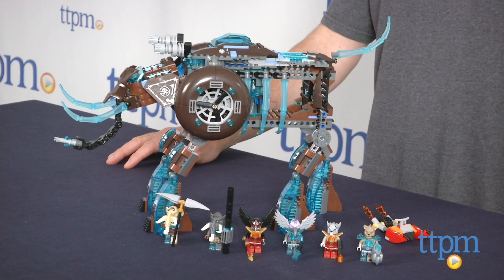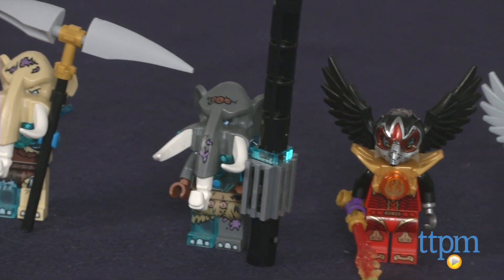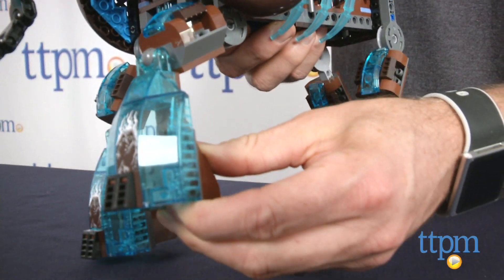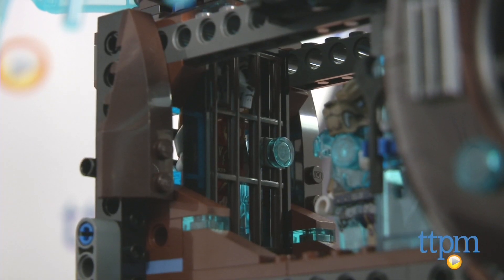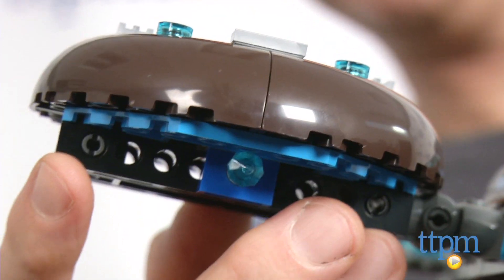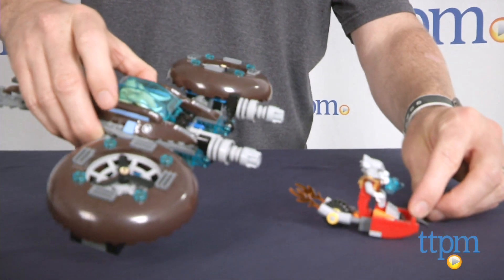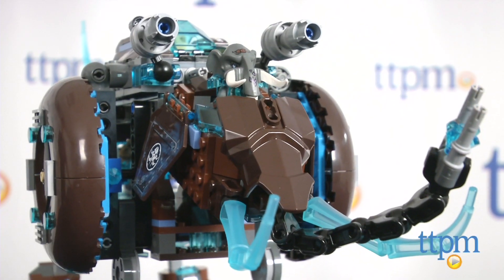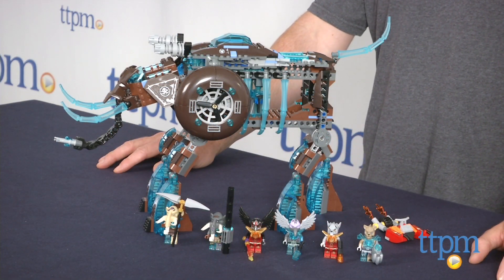LEGO Legends of Chima Maula's Ice Mammoth Stomper from LEGO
The LEGO Legends of Chima: Maula's Ice Mammoth Stomper is a 604-piece set that builds Maula's Ice Mammoth Stomper armored vehicle, a fire slider vehicle, and the six minifigures of Maula, Mottrot, Razar, Vornon, Worriz, and Strainor. For full review and shopping info

Product Info:
The LEGO Legends of Chima: Maula's Ice Mammoth Stomper is a 604-piece set that builds Maula's Ice Mammoth Stomper armored vehicle, a fire slider vehicle, and the six minifigures of Maula, Mottrot, Razar, Vornon, Worriz, and Strainor. Each minifigure comes with a unique weapon.

The Mammoth Stomper has articulated legs and weapon trunk, cockpit, and command area with ice-rib sides that open and a jail. On top of the stomper is a detachable flyer with cockpit, propellers, and two flick missiles.